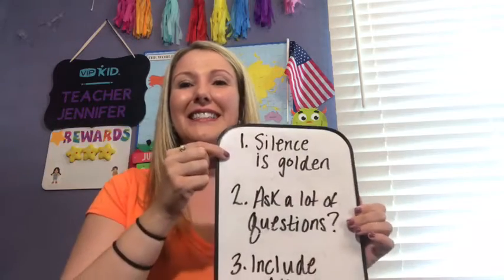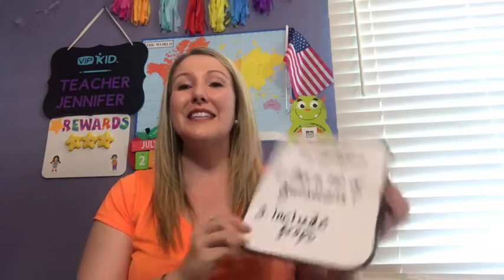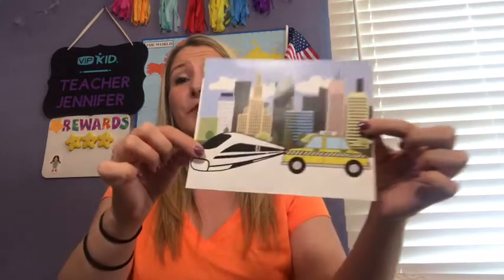VIP KID: PASS YOUR LEVEL 4 MOCK CLASS!!! Level 4 certification tips and tricks! July, 2019